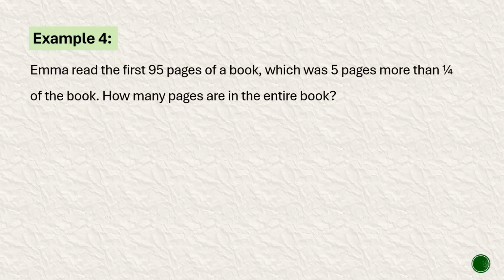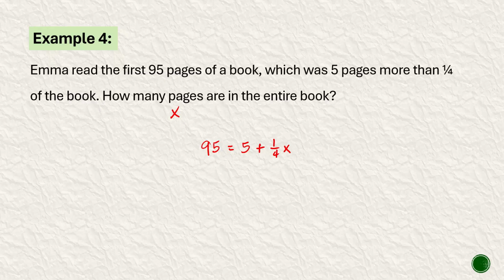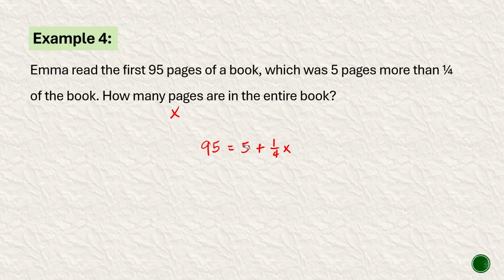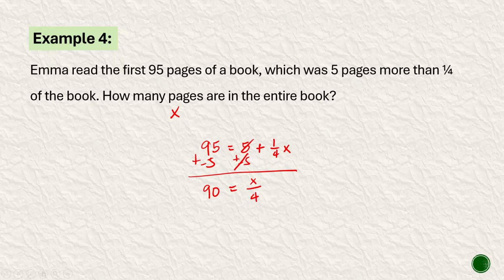Word Problem 4 - Linear Equation